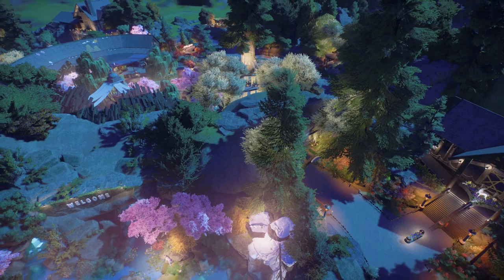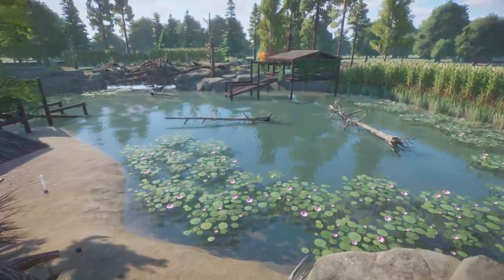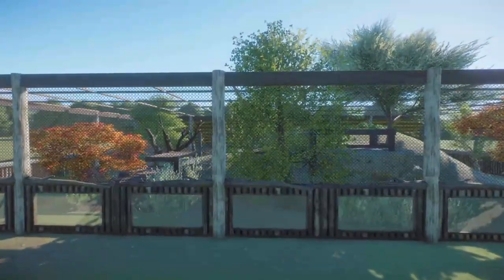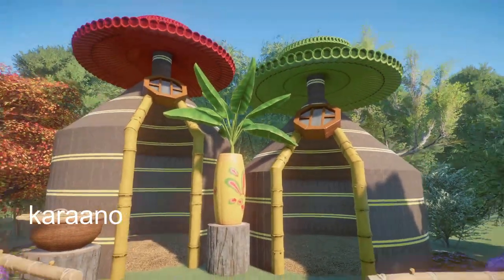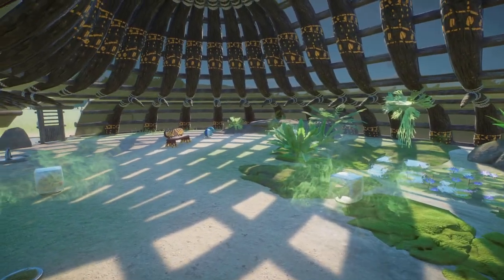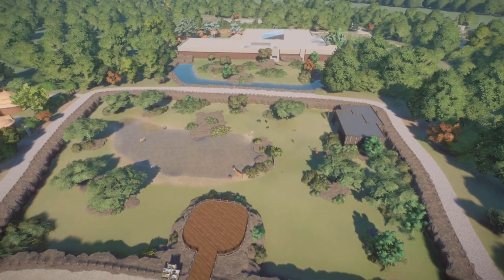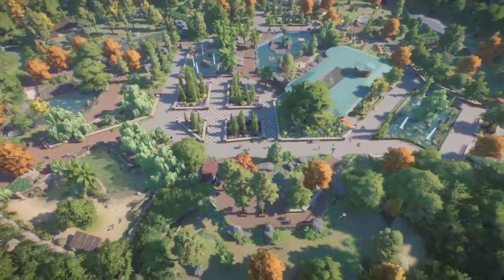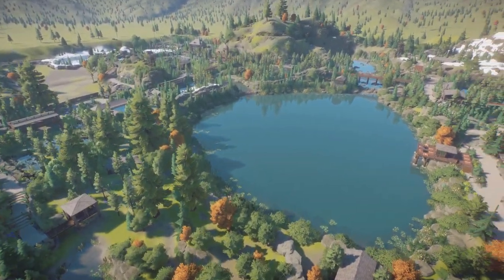Planet Zoo Blueprints - Steam Workshop Blueprints Great Build Ideas #84 Habitats, Parks & Zoos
Visit Planet Zoo habitats, parks, gnome house, plaza hotel, Mermaid's Cove and Disney Princess'.

Another look at some of the builds on Planet Zoo blueprints found on the Steam Workshop.  I hope to continue looking and uploading all of your hard work!  Please send me some love with a like and a subscription to the channel.   It really means the world to me!!   Thank you all!

Planet Zoo Steam Workshop Blueprints:  Welcome everyone to another episode in Planet Zoo and taking a look at some of the blueprints found on the Steam Workshop.  Hopefully these will give you some great ideas for your builds.   Please visit the following artist on their workshop page.

IN ORDER AS THEY APPEAR IN THE VIDEO:

WIP Apple Valley Park - MichuOh
Amsterdam Zoo  - Quikkie
North American Beaver Dam Habitat - RedPandaReggie
Beaver Mill Habitat - Desutoroiya
California Sea Lion Habitat & Winnie the Pooh - larebelle
Clouded Leopard Enclosure Habitat - Gerrard
Enriched Lemur Habitat - Peri.exe
Beautiful Caimen Habitat - jodypaulus
Exotic Desert Market - Hubiblubb
Colorful Shelter - karaano
Beaver Rock Sculpture and Lion Sculpture - ResidualHaunt
Arbre Design - Karamhell
Lake - Chief Burning Socks
Dove Turtle - zazo1000
T.K. Wildlife Park - MrHunter
North American Animal Park - Jokinspore
Whitetail Falls Zoo - af_Schutze95